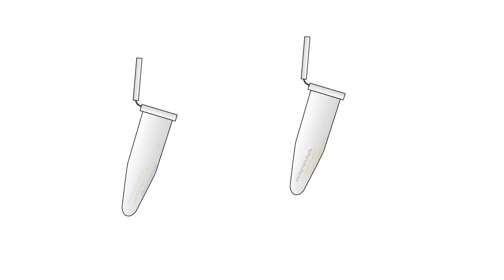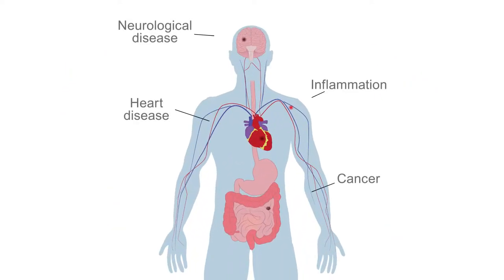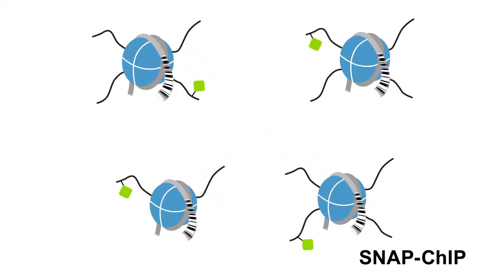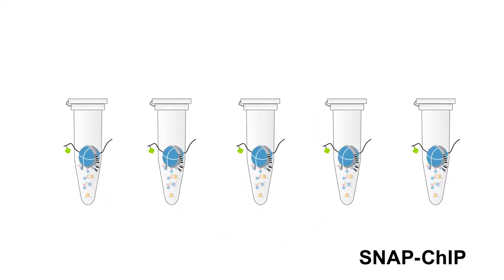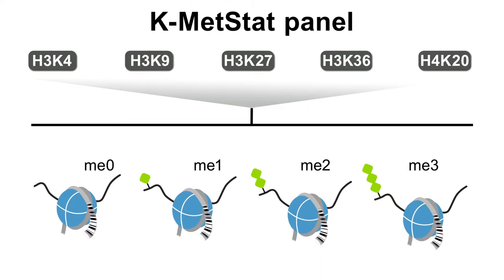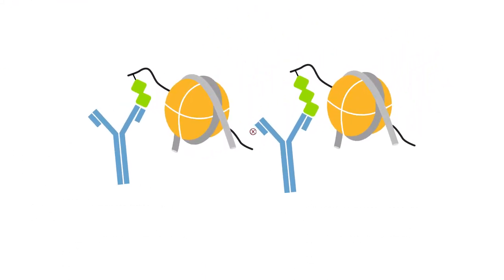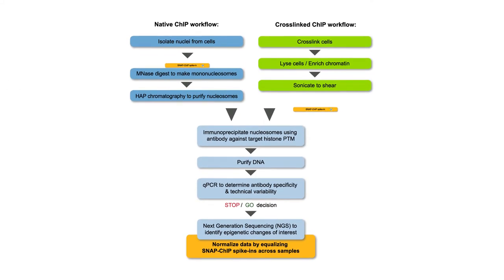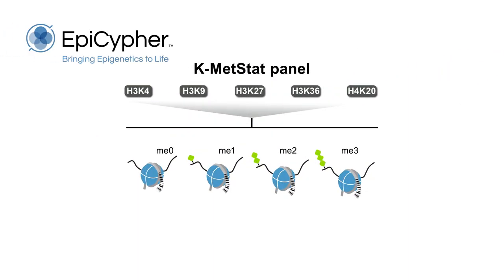An Introduction to SNAP-ChIP